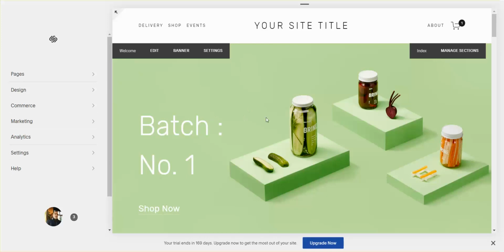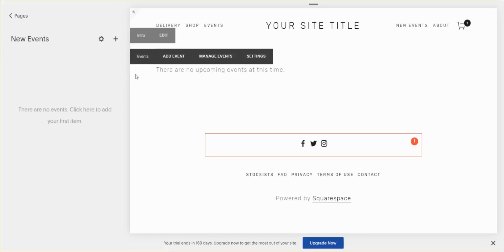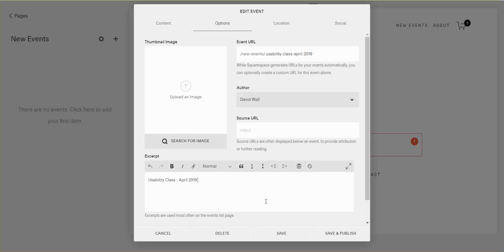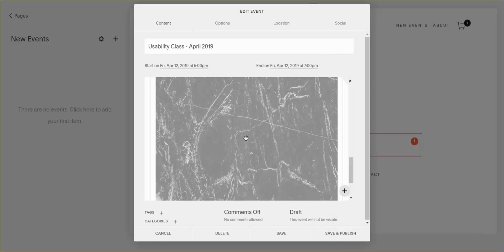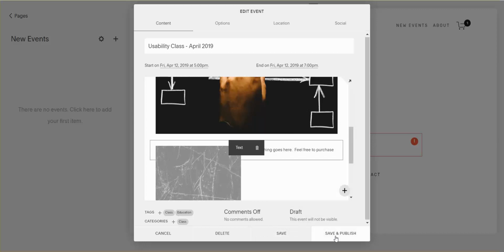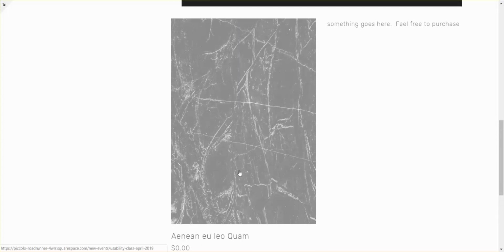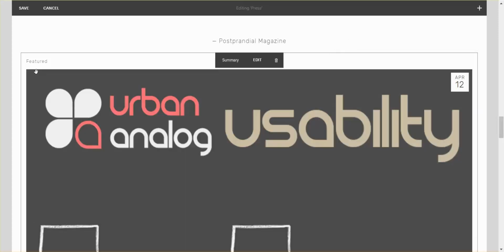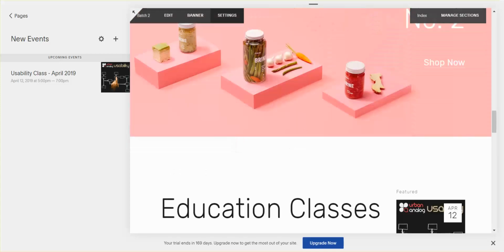Create EventsSQSP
Creating and featuring Events on your squarespace page.